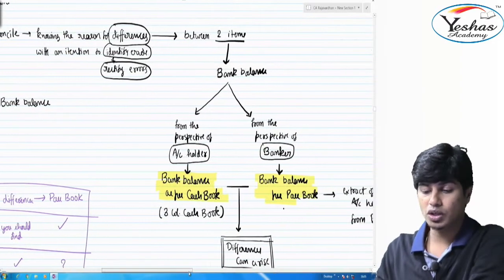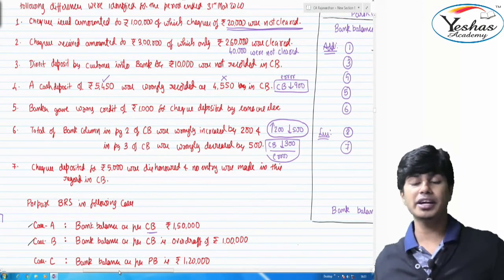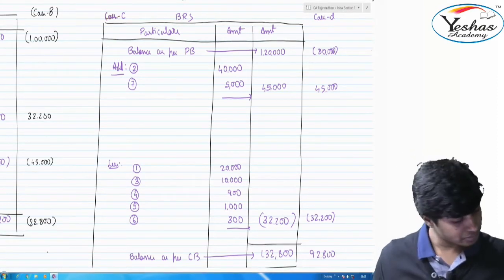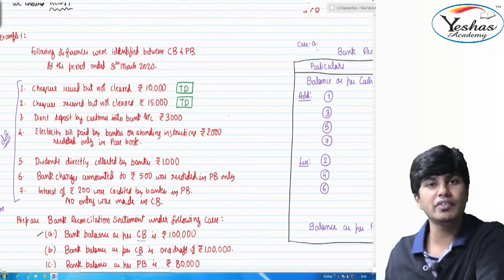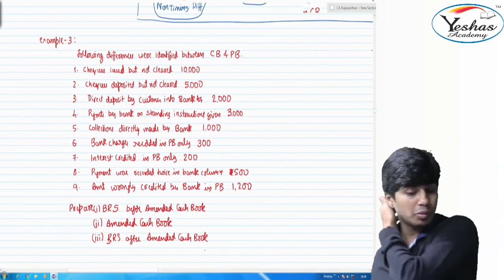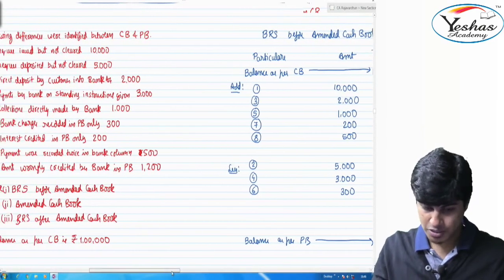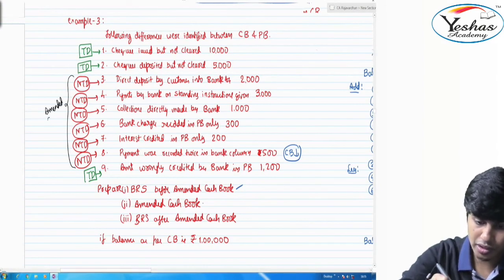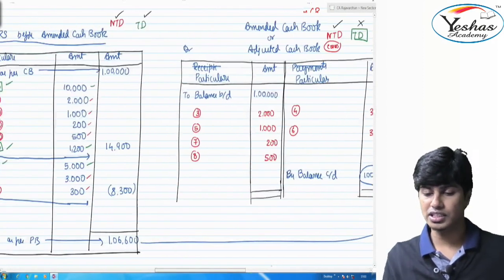Bank Reconciliation Statement - Part 2 | CA Foundation | CA Rajavardhan